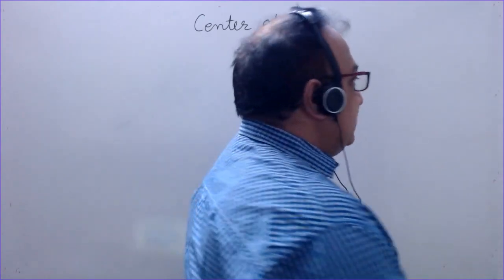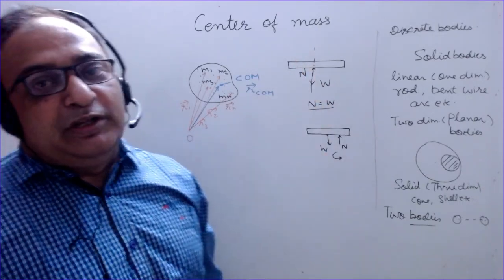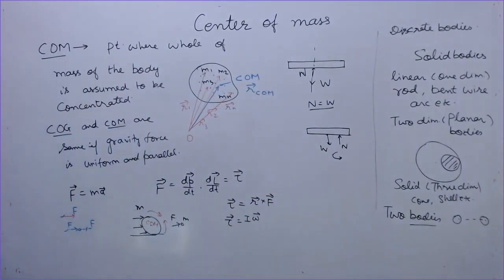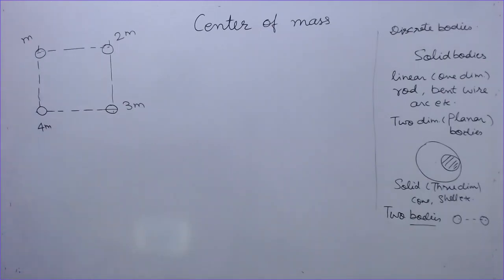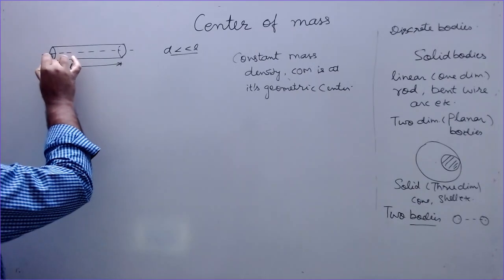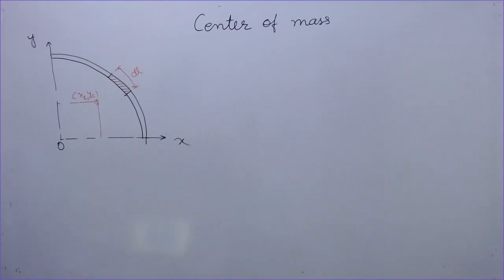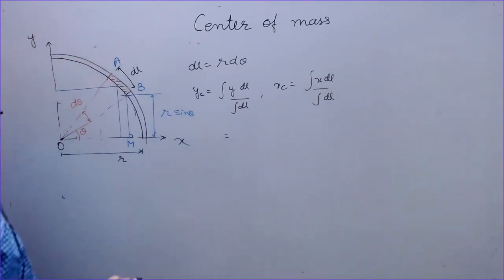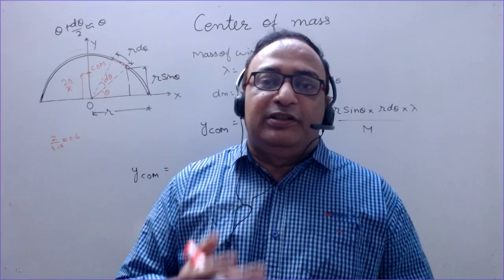engg mechanics center of mass 1